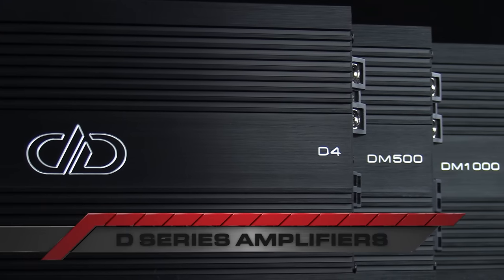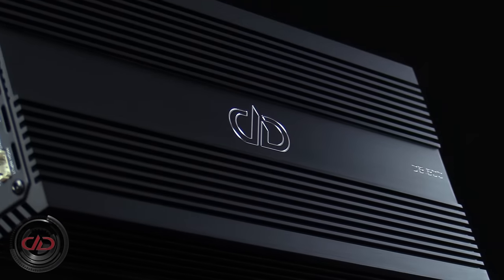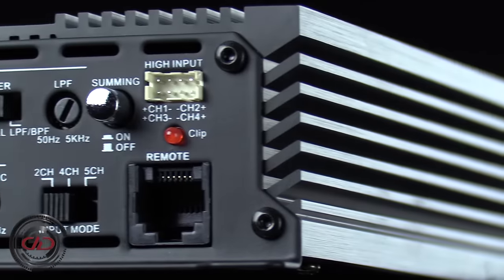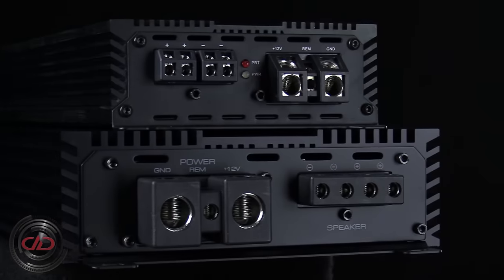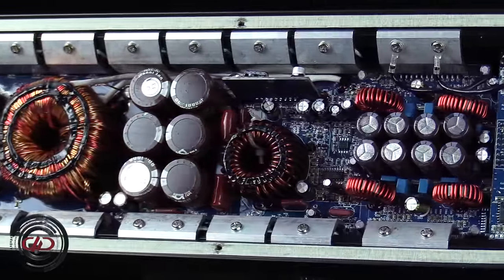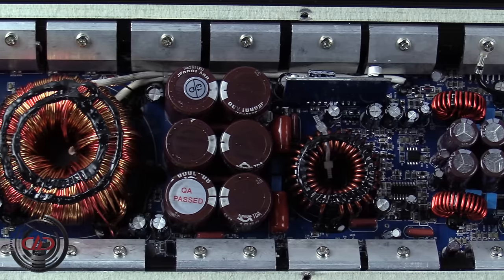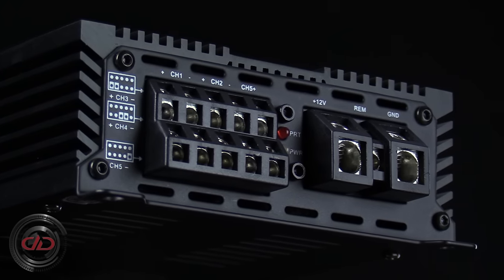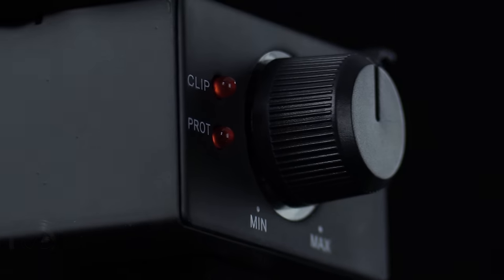D Series Amplifers Product Spotlight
Say hello to the D Series, the newest addition to the DD Audio amplifier lineup.

Designed with the everyday mobile audio enthusiast in mind this series caters to a wide variety of installation scenarios. Available in mono-block, 4 channel, and 5 channel the D Series is sure to have a solution for your install needs.

The series’ most noticeable feature is its incredibly compact chassis made possible in part by the newly revamped highly efficient heatsink design. Sitting at only 2 inches high and 5 inches deep the D Series has you covered whether you’re looking to show them off or hide them from prying eyes.

Home to the technology behind essential factory integration features like high level input summing, signal sensing auto turn on, and switchable input selection the double sided conformal coated PCBs also allow the D series to function in power sport and marine applications.

Helping you maintain peace of mind and the longevity of your drivers the output section is built with current limiting triple protection circuits and features robust angle lock set screw terminals.
Contact your local DD Audio Dealer today for a full rundown on what the D Series Amplifiers can do for you!